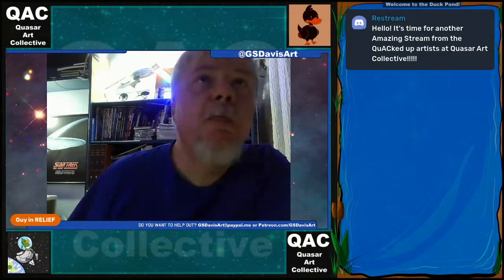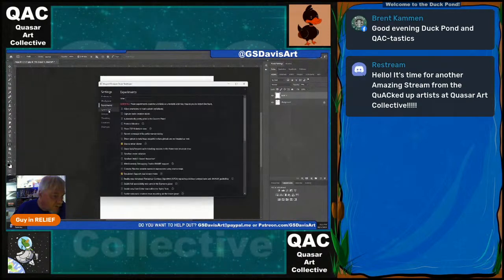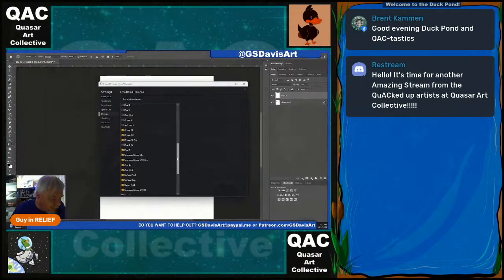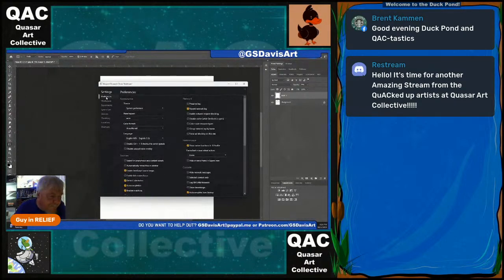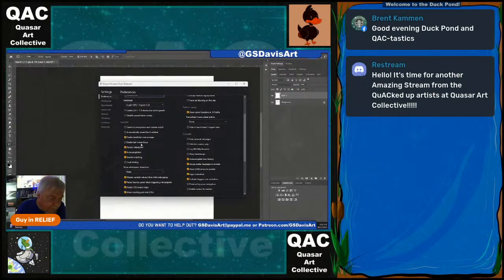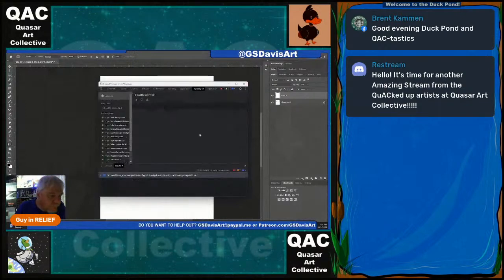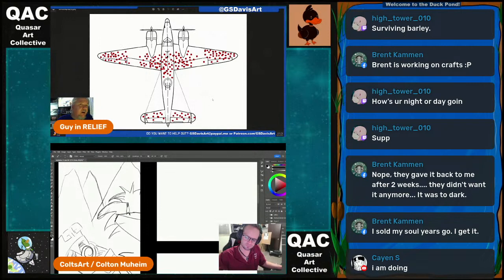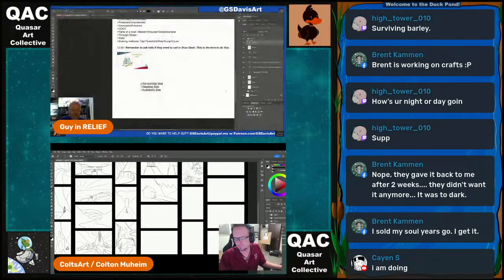Quasar Art Collective- A collaborative Art Stream